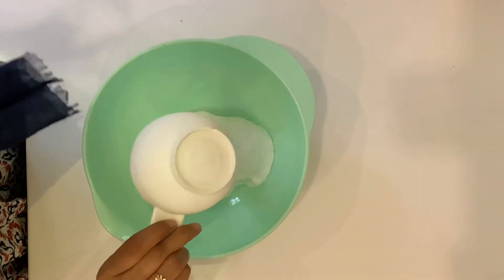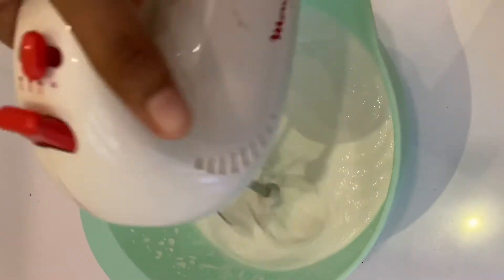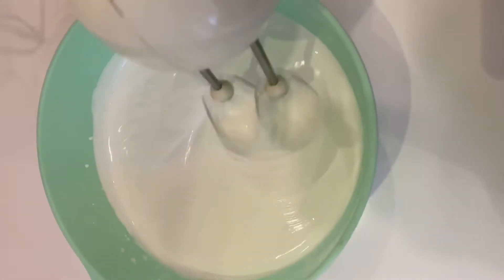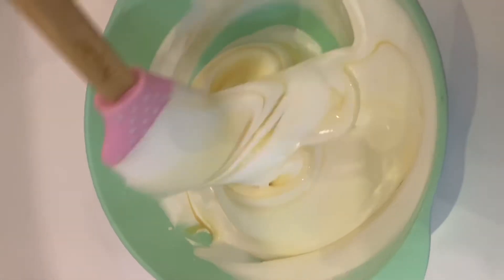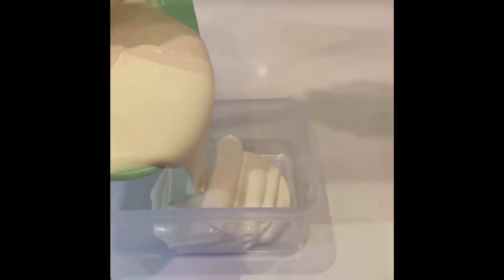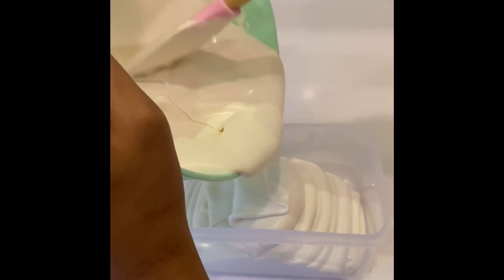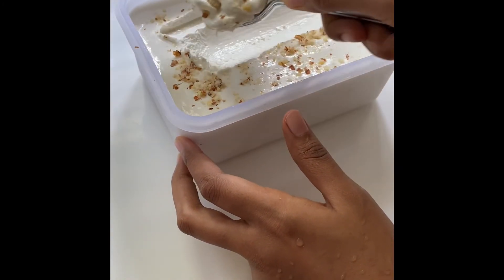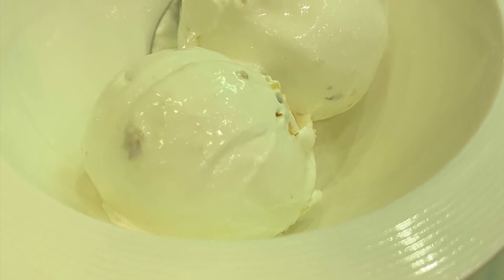വെറും 3 സാധനങ്ങൾ കൊണ്ട്‌ കിടിലൻ വാനില ഐസ്ക്രീം. Ice cream recipe malayalam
Ingredients
Whipping cream - 2 cups
Condensed milk - 400gram